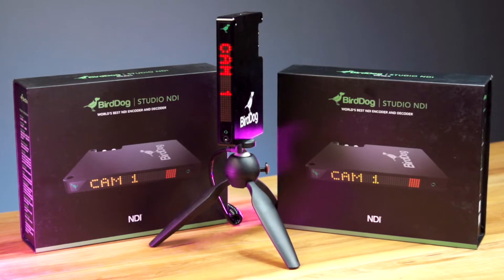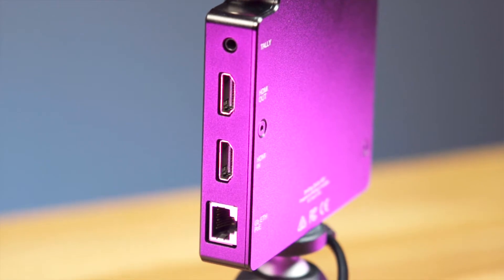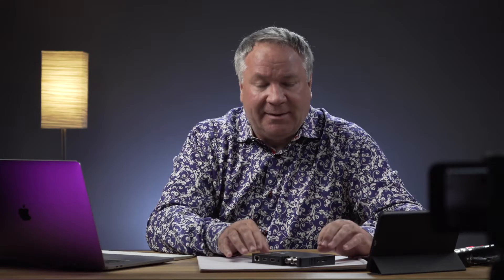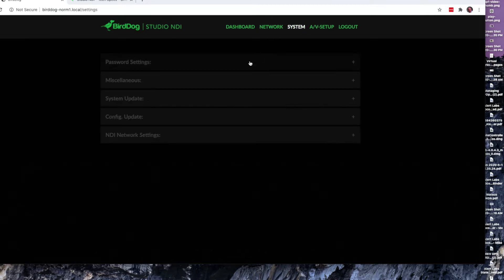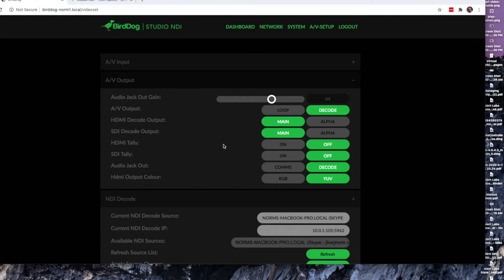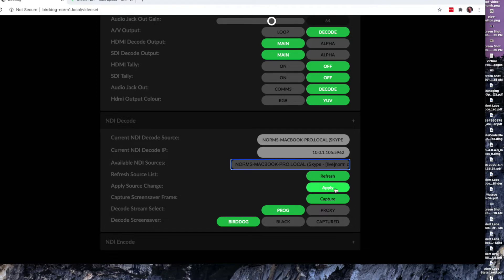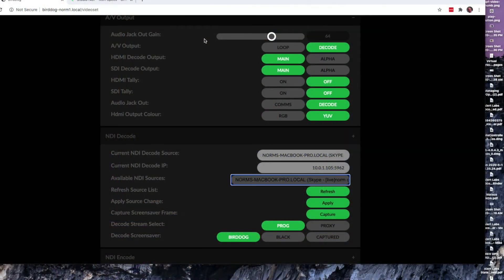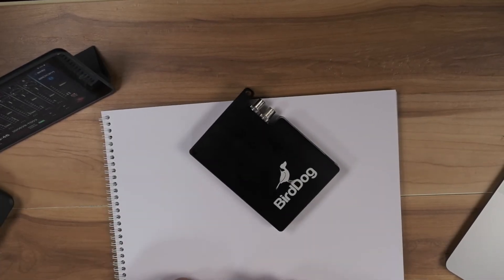Getting Skype NDI into your Blackmagic ATEM using the BirdDog Studio NDI Encoder/Decoder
In this video we take a close look at the BirdDog Studio NDI encoder/decoder and the setup and workflow for getting NDI video such as remote Skype calls into your Blackmagic ATEM switcher for live stream productions.

00:00 - Introduction
00:15 - Why add NDI to your HDMI/SDI ATEM workflow
01:00 - Introduction to the BirdDog Studio NDI encoder/decoder
01:55 - Build quality and physical features
02:50 - Software - setup and configuration
05:50 - My workflow and where things went off the rails a bit - Audio Issue
07:12 - Workaround for the Audio Issue (fixed 48 kHz sample rates)
10:00 - Diagram of the setup and audio/video workflow to the ATEM
12:26 - Summary

I spent many hours working with this device to come up with this workflow and I hope that you found this information helpful.

Presented by
Norm Clare - Founder